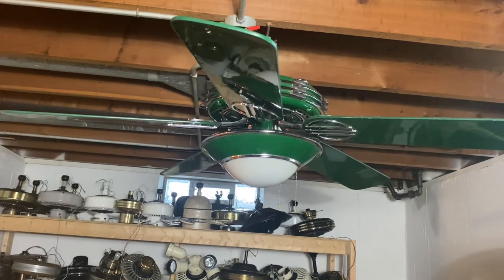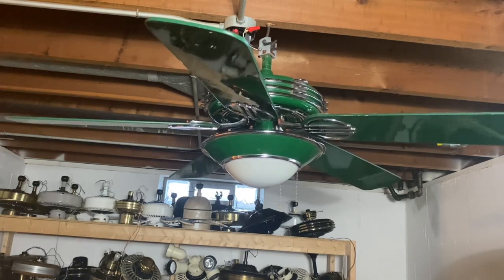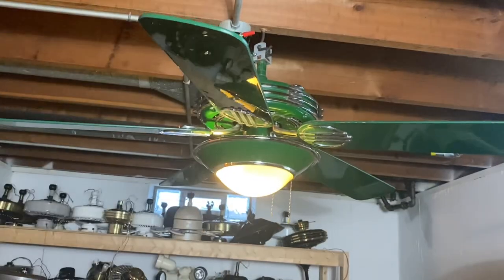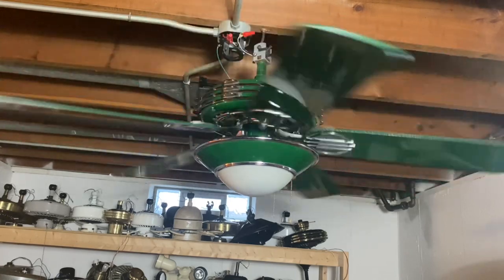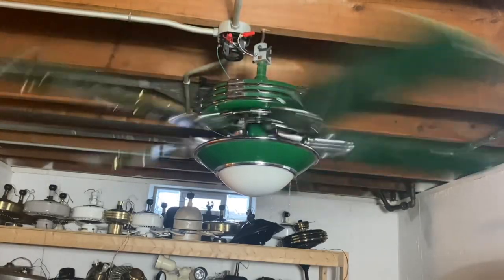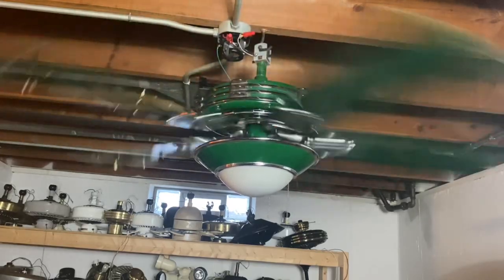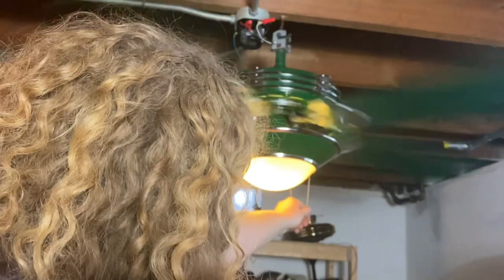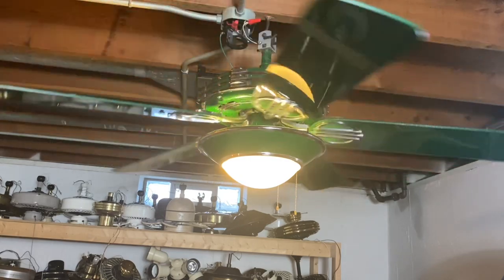Green Hunter 1930s Original Ceiling Fan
One of the most sought after fans by the community is these 1930s original ceiling fans made by hunter. Before you ask me if these were made in the 1930s and we just call them that because they were built in the 1930s I’m going to say no they were not. These units were made in the 1990s and had 7 different finish options. Some lasting longer than others. The finishes are White, Black, Cobalt Blue, Green, Teal, Pale Yellow, and Wine Red. Obviously this one being the green variant of the 1930s. These fans are super cool looking and they back up their cool looks with amazing performance. These fans are so cool to the point where you can’t appreciate how cool they are until you see one in person or own one.